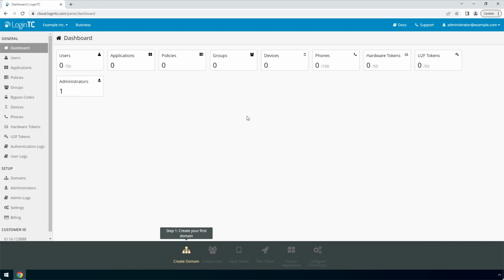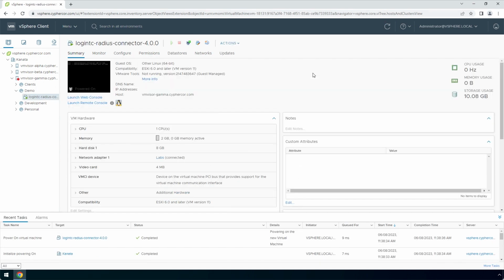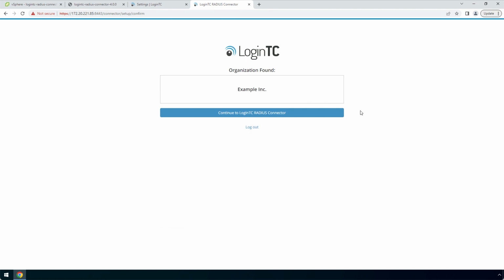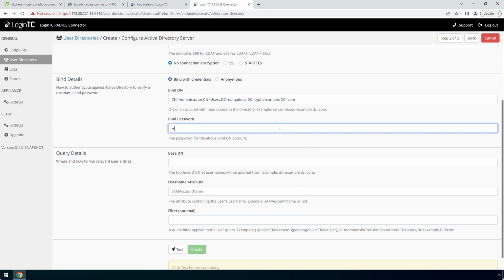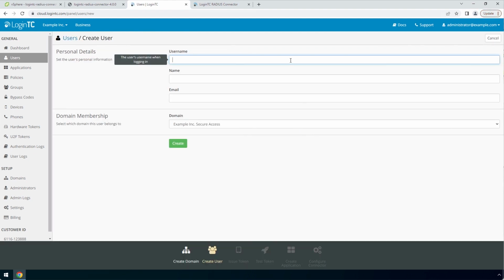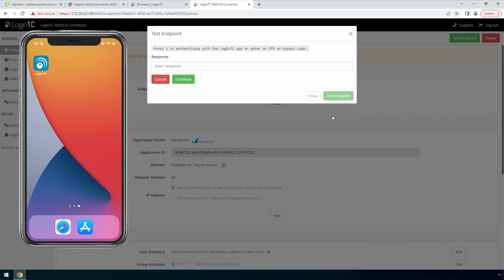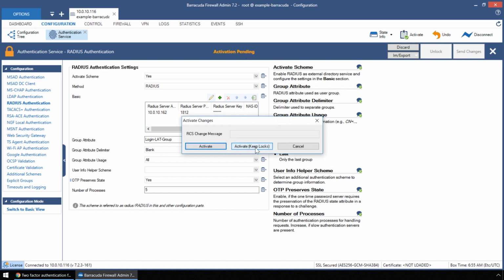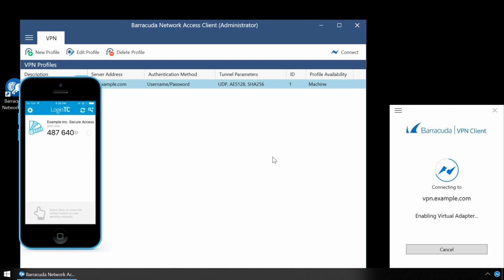Barracuda SSL VPN Two Factor Authentication (2FA/MFA)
See the Barracuda SSL VPN two-factor authentication with LoginTC documentation to follow along

LoginTC adds two-factor authentication to Barracuda SSL VPN in way that is seamless for end-users to use and administrator to deploy and manager. This video shows step by step how to setup your Barracuda VPN with LoginTC 2FA.

Chapters
0:00 Introduction
0:38 Step 1: Create a LoginTC RADIUS Domain
1:09 Step 2: Install the LoginTC RADIUS Connector Virtual Appliance
2:48 Step 3: Configure the LoginTC RADIUS Connector Virtual Appliance
5:09 Step 4: Add a New Endpoint for your Barracuda SSL VPN
8:16 Step 5: Create a user and test your endpoint
10:45 Step 6: Configure Barracuda SSL VPN using Web UI Interface
13:42 Step 7: Test LoginTC with Barracuda SSL VPN